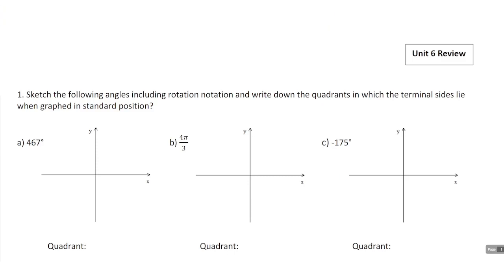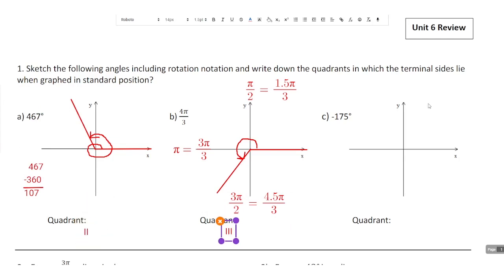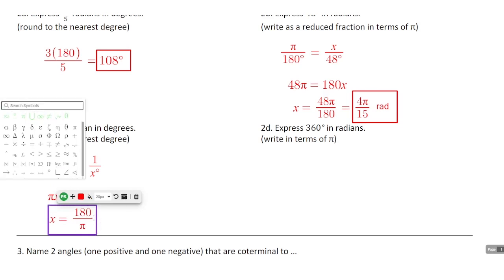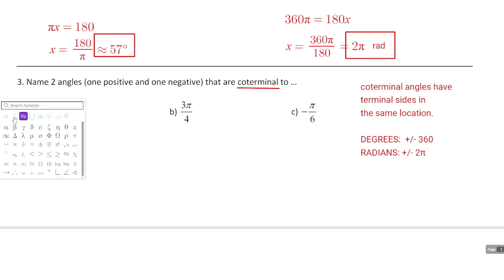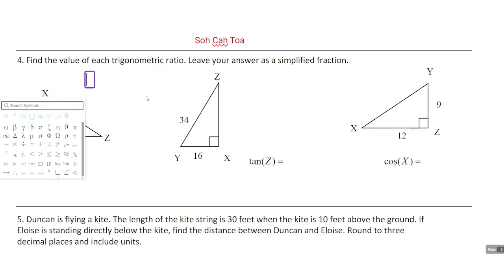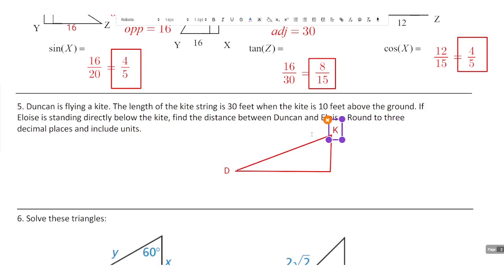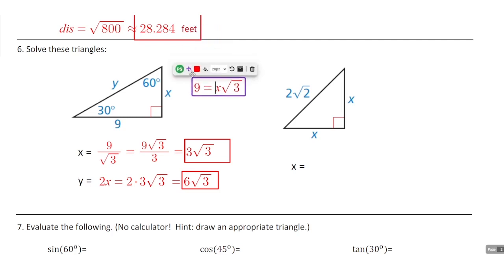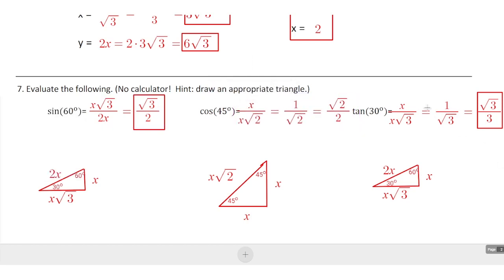precalculus | review 6 | angles (a preview of trigonometry)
angle measures
degrees & radians
right triangles